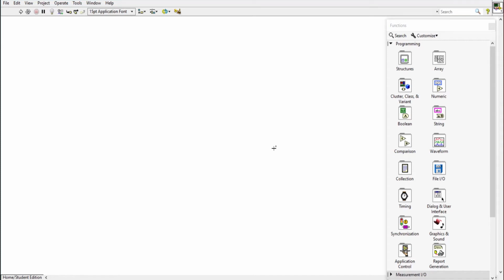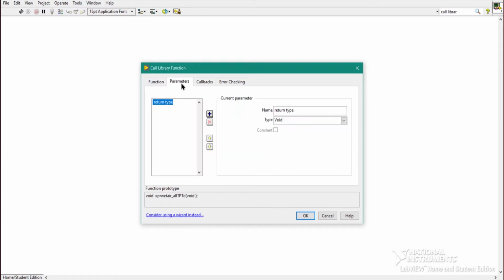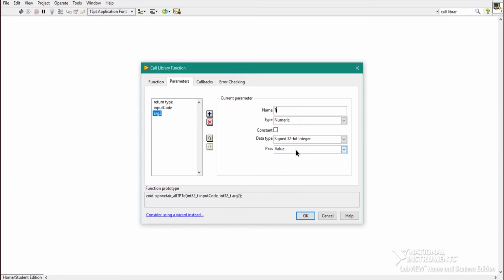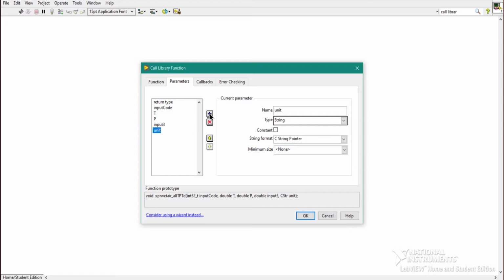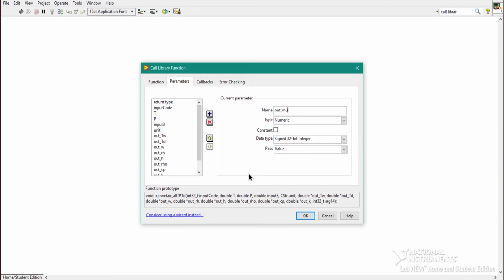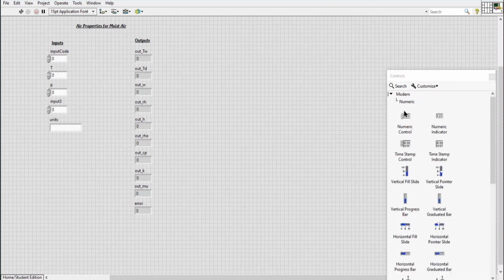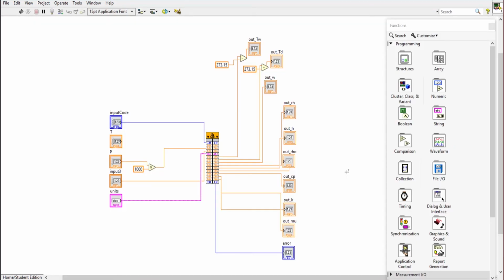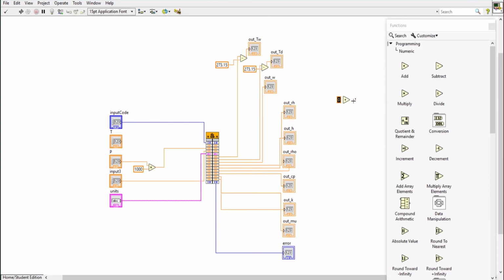Using XProps in Labview for Wet Air Properties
A tutorial on how to implement wet air properties using XProps in LabView.